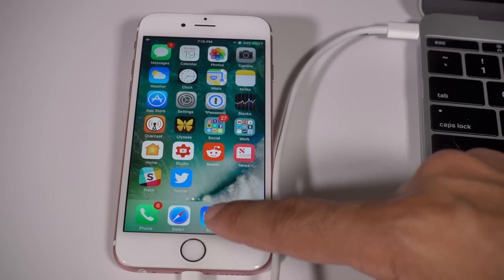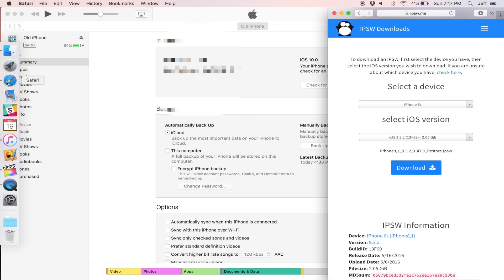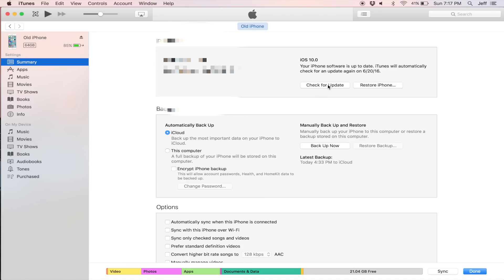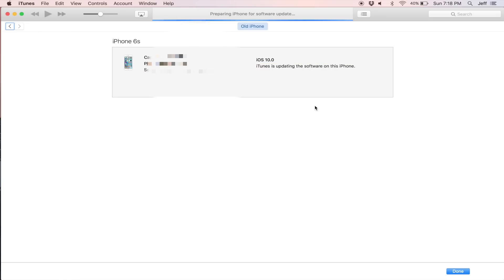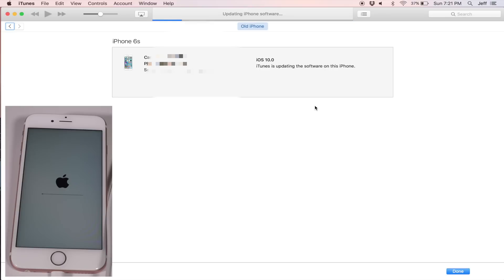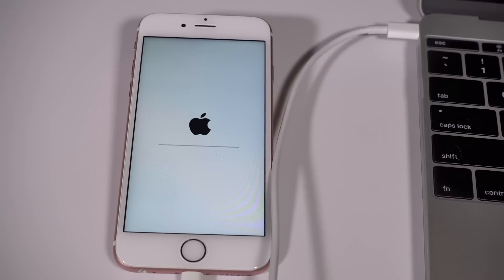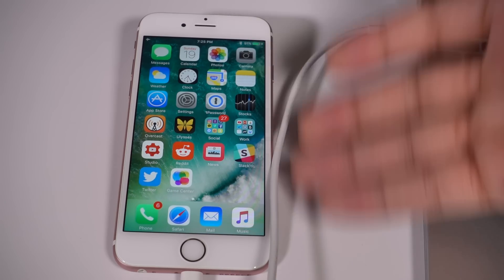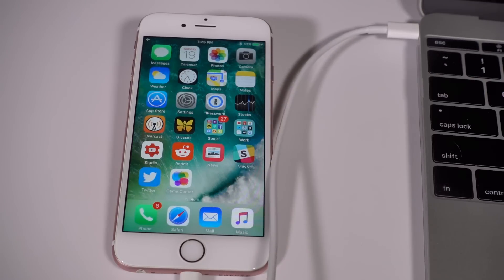How-To: Downgrade iOS 10 beta to iOS 9 and keep most data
If you want to downgrade from iOS 10 beta to iOS 9, iTunes makes it fairly simple and easy to do so, but there are some caveats.